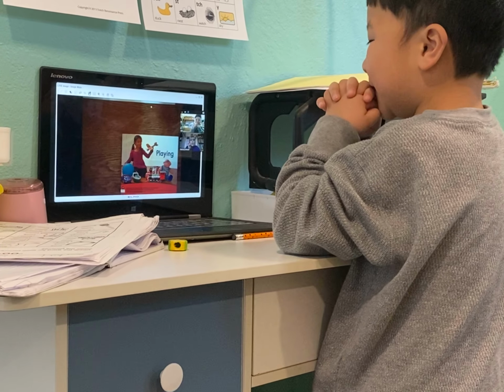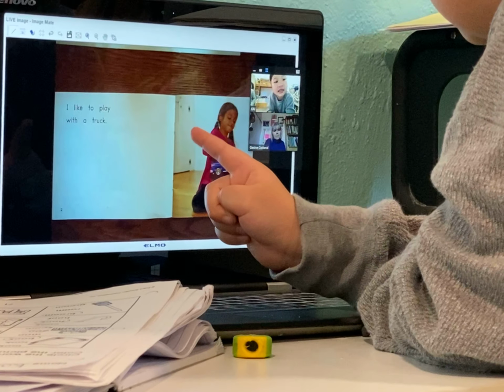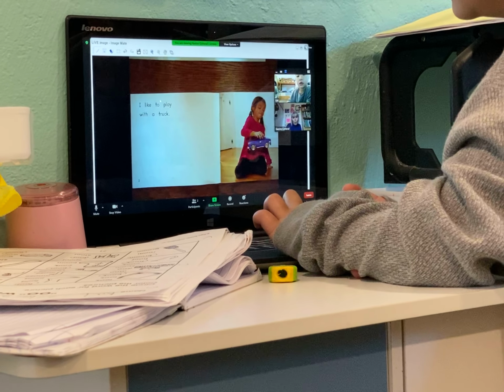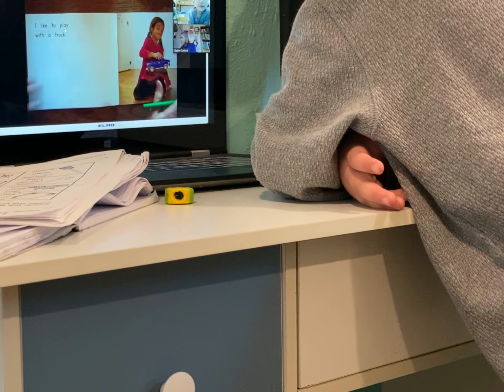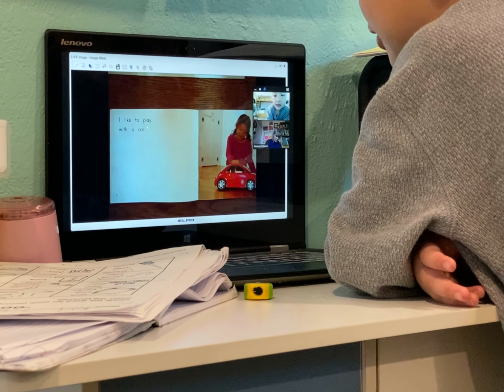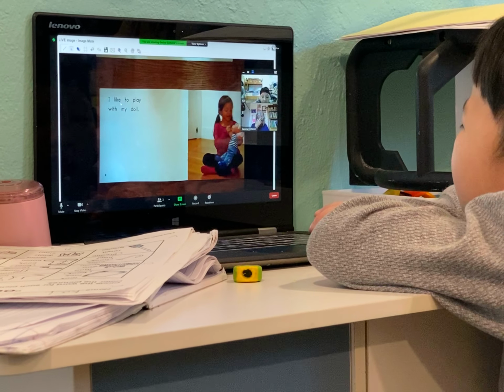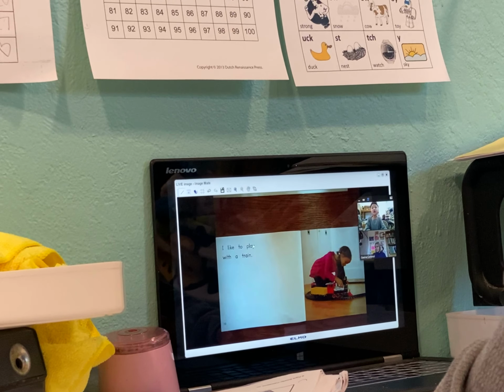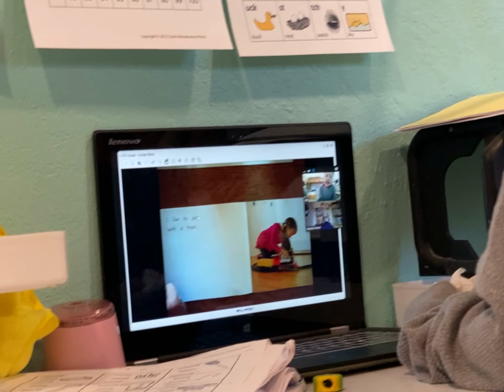20210210 Kai school reading